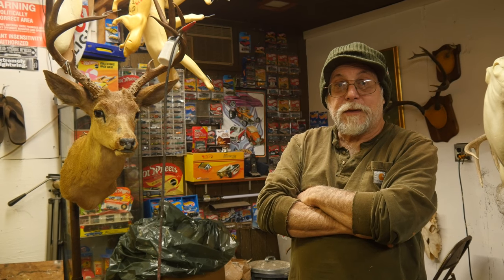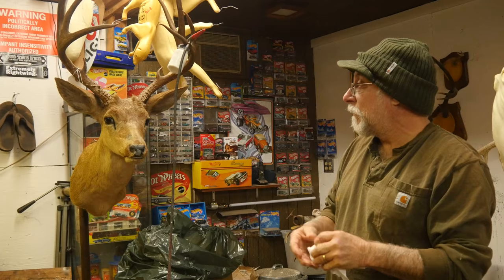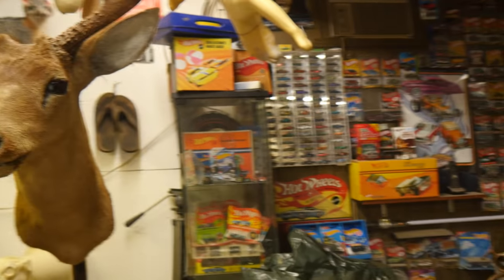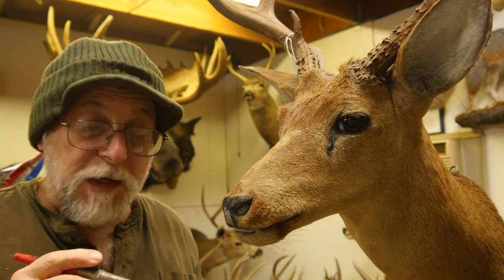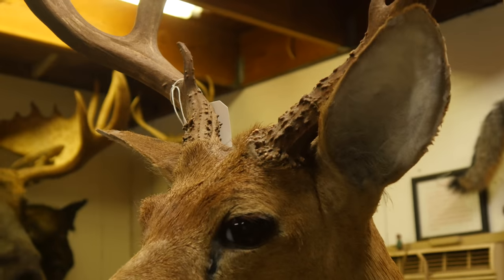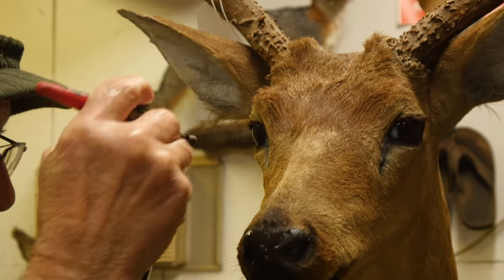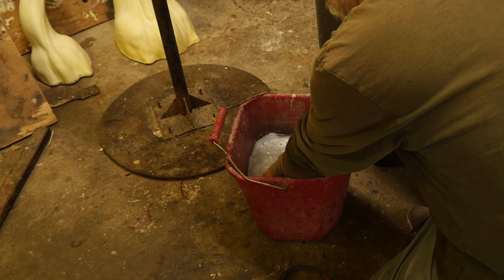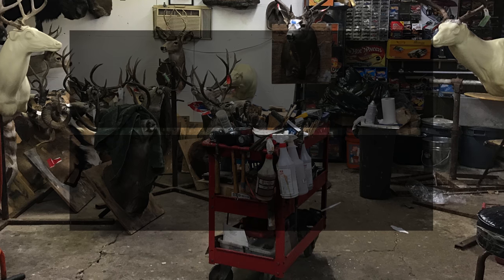100 Year Old Buck Mount Repair ⚒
I don't normally do repairs especially on thing this old, but this came in the shop and I had to do a video. There was a mishap. Check it out.